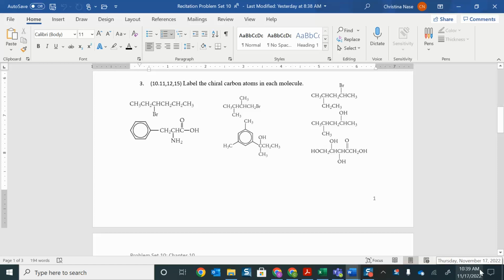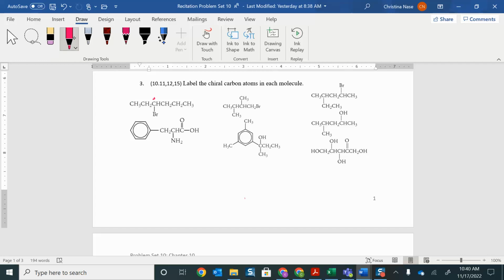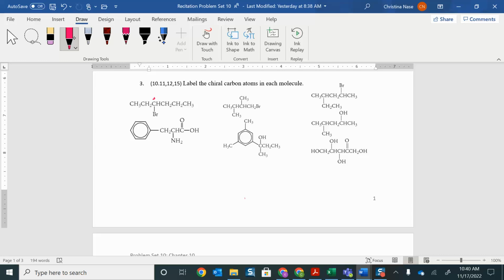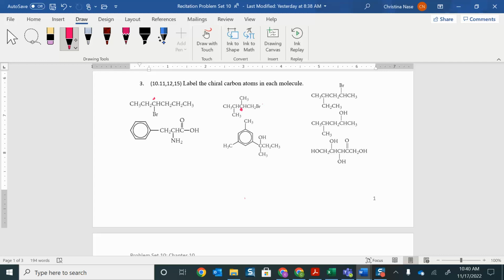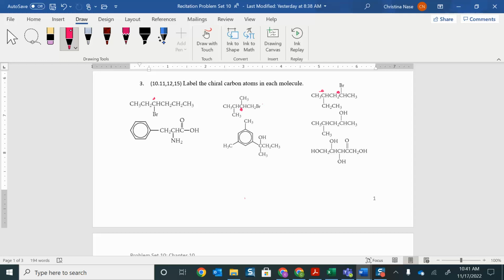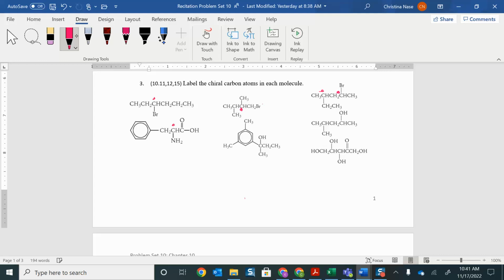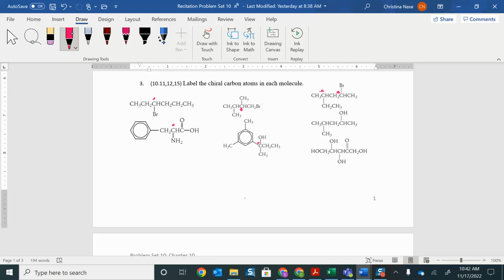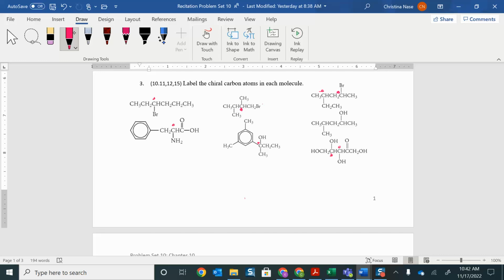GOB I PS9 #3 chiral carbons